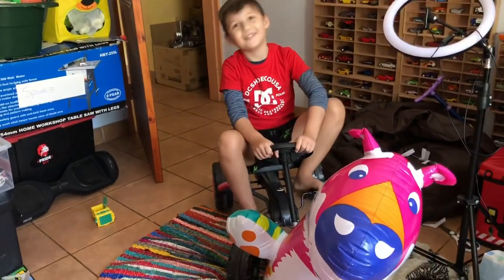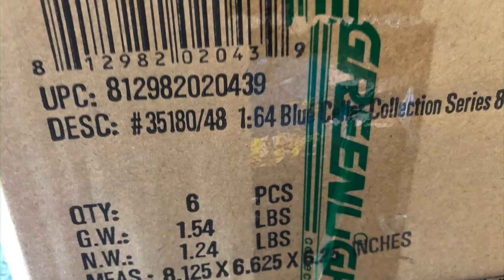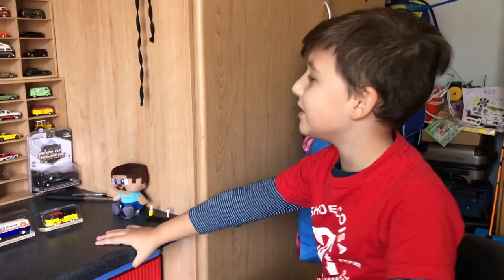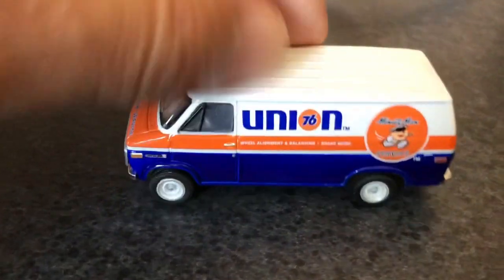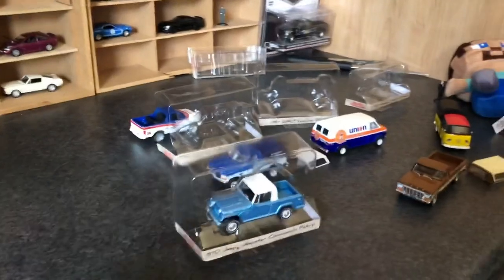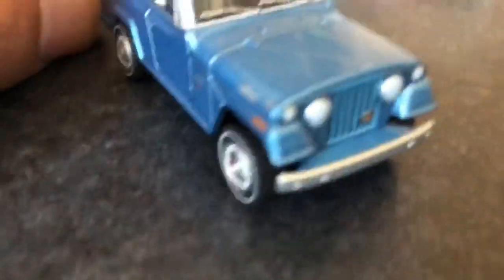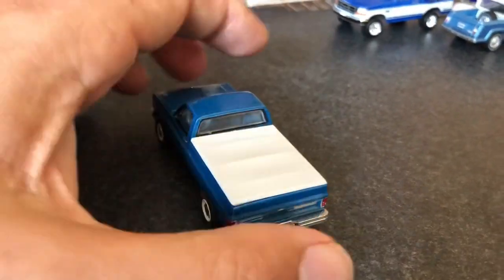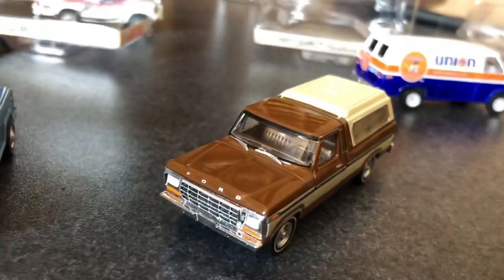Pablapoo unbox Blue Collar series 8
Greenlights series 8 Blue Collar Unboxing ,runs over plastic dog